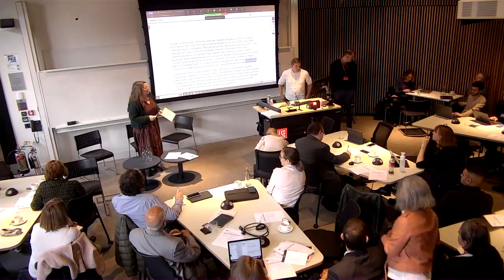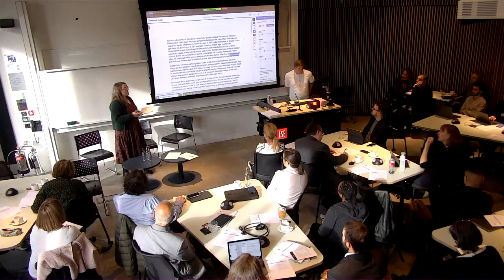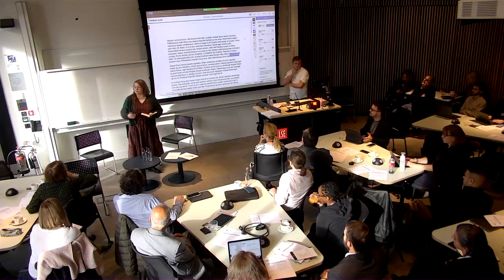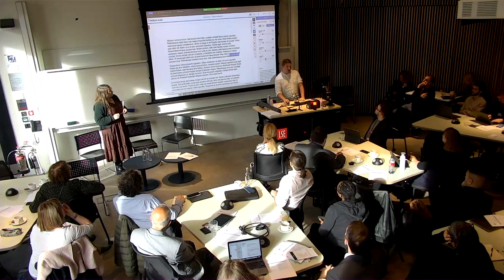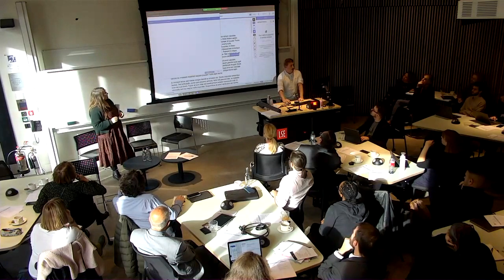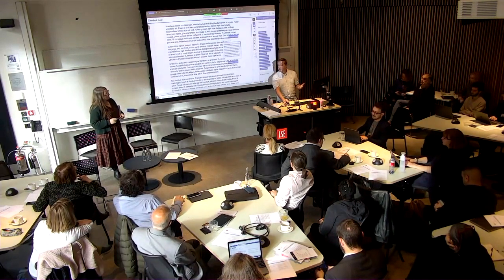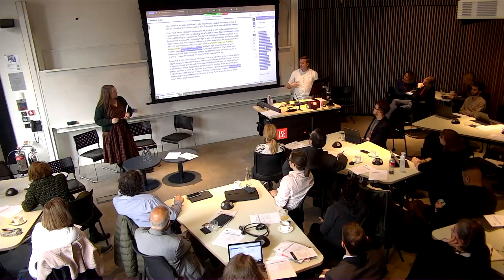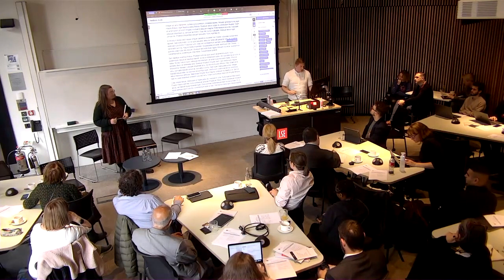LSE Ed Forum- AT 2024- Making Feedback work for you and your students - Jillian Terry & Chris Blunt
Recorded at the LSE Education Forum on 22 October 2024.

Speakers: Dr Jillian Terry and Dr Chris Blunt (Associate Professors and Co-Directors, LSE100)